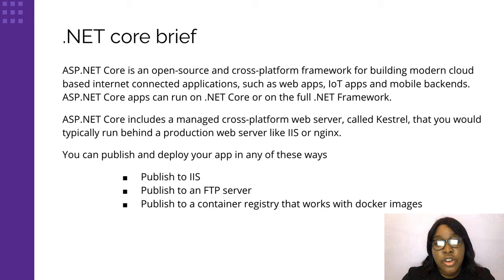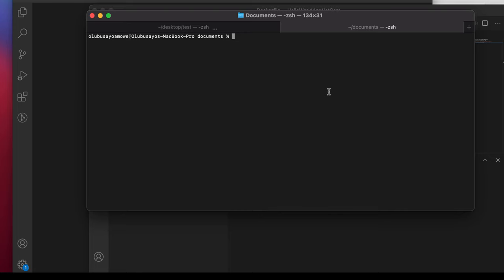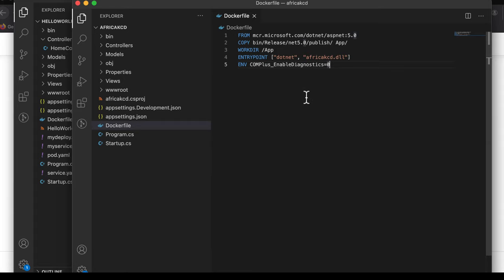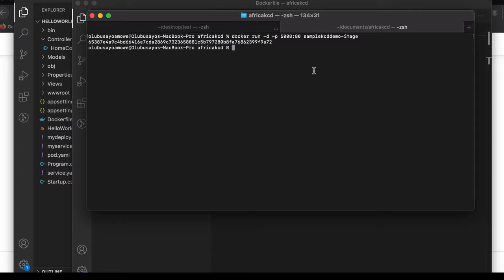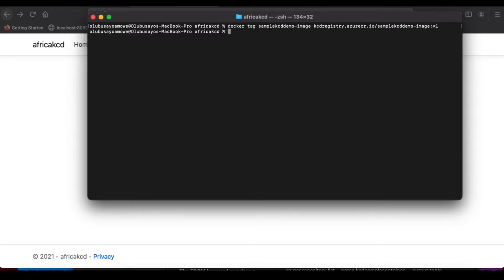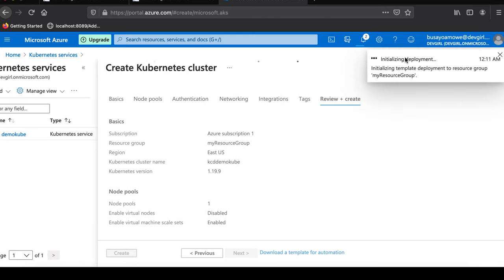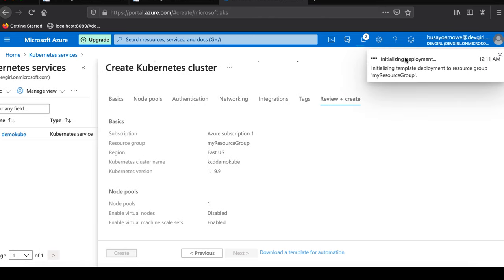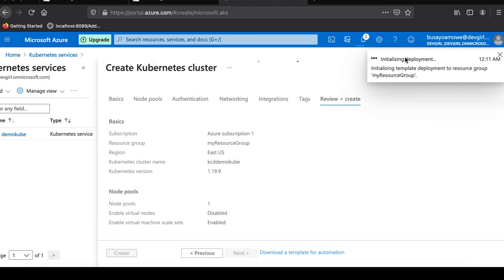How to deploy your .NET Core Apps In Azure Kubernetes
The talk will be based on deploying a .NET Core App in Azure Kubernetes. The demo will illustrate how to do the following:
1) Creating a simple .NET Core App
2) Creating a Docker Image
3) Creating an Azure Container Registry
4) Pushing the Docker Image To ACR
5) Creating a Kubernetes Cluster and
6) Deploying your Application.

Busayo Amowe is a .NET core developer by day and a HashiCorp Ambassador.